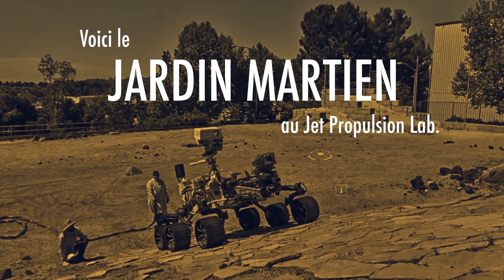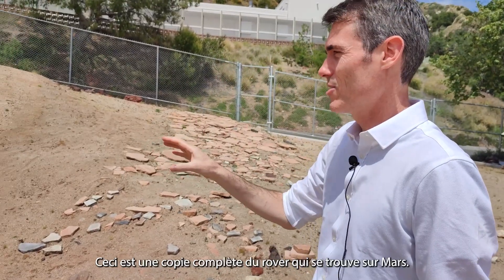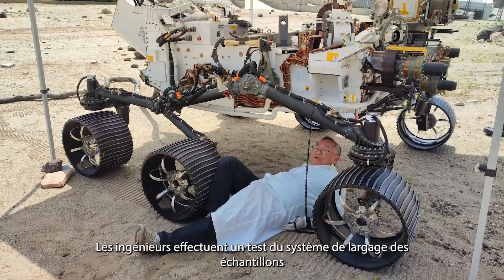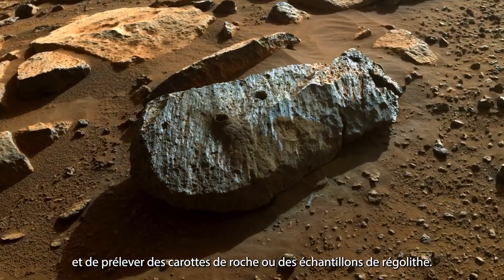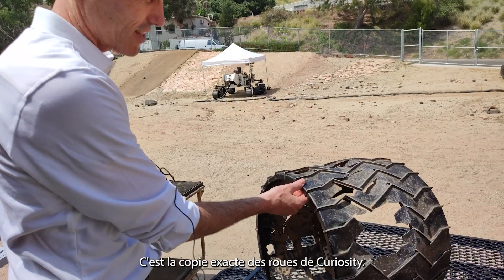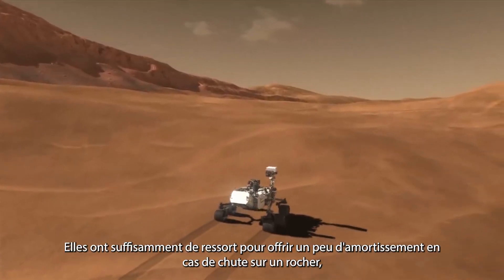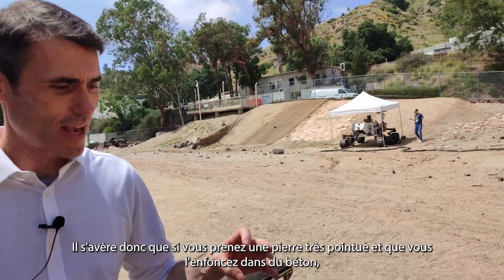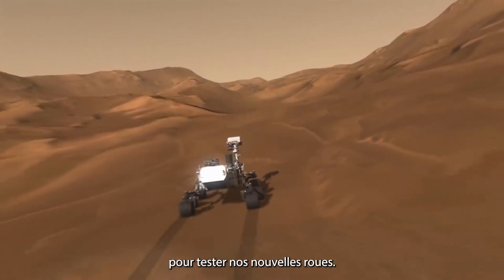Au JPL, découvrez le terrain d'entraînement de Perseverance !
En complément de notre reportage au Jet Propulsion Laboratory (JPL), le "centre de contrôle du Système solaire", rencontre avec le jumeau de Perseverance sur son terrain d'entraînement. Une visite guidée par Robert Hogg, le responsable adjoint de la mission du rover martien !